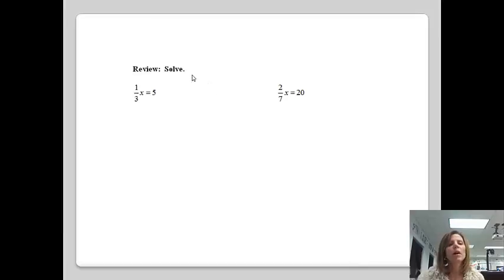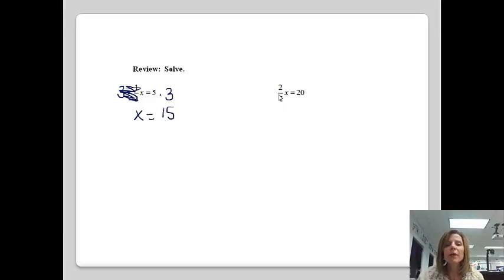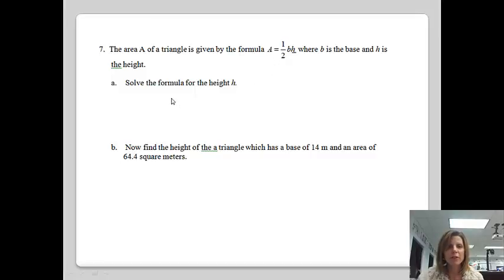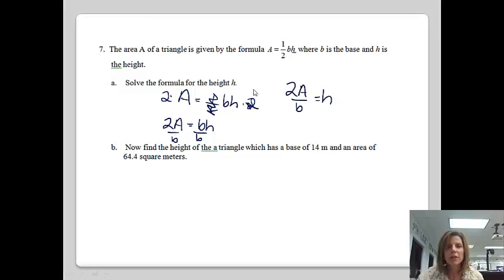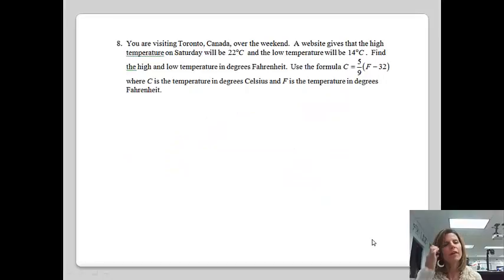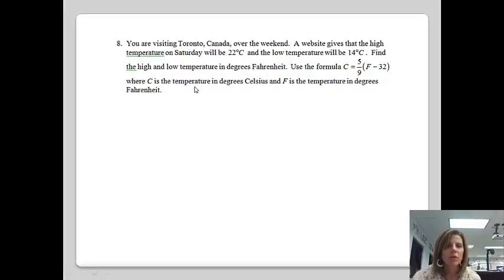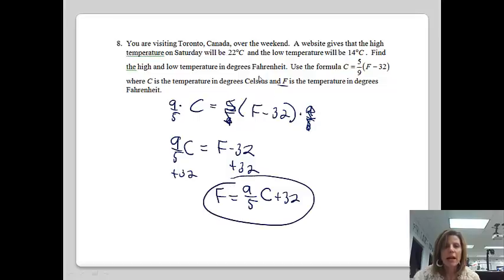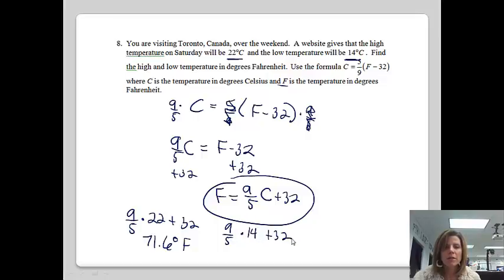Rewriting equations and formulas